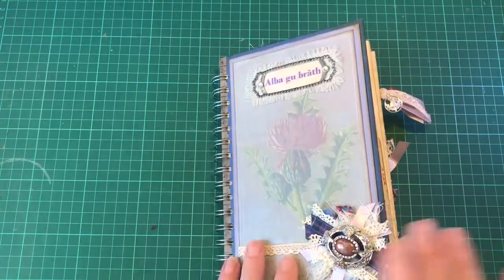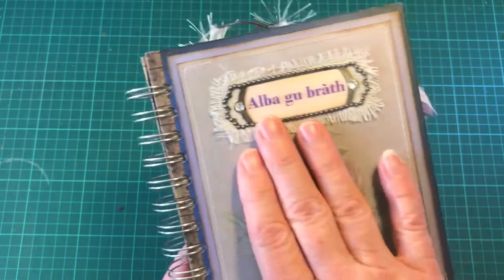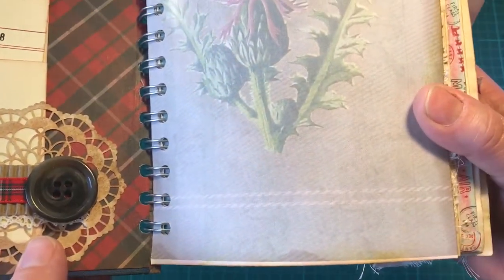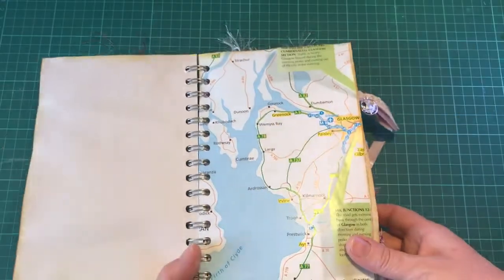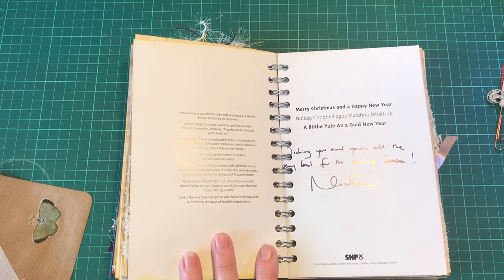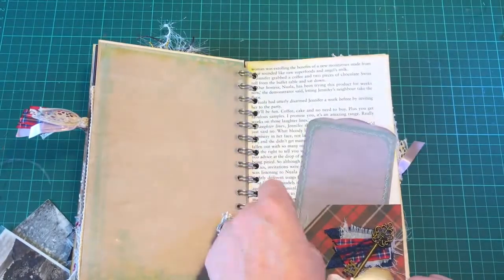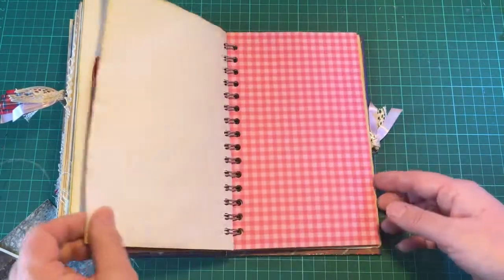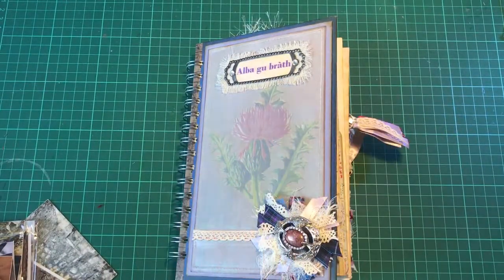My Scottish Themed Junk Journal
I made this journal for myself using some of the Ivy Shutters 'Trippin Through Time' kit, Scottish items which I gathered & sentimental items such as pressed flowers & a Celtic brooch.